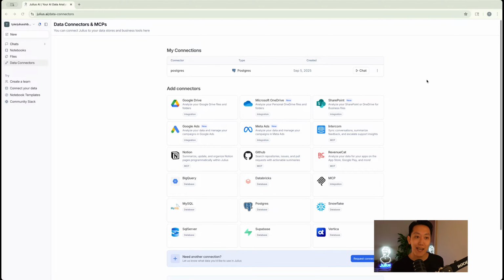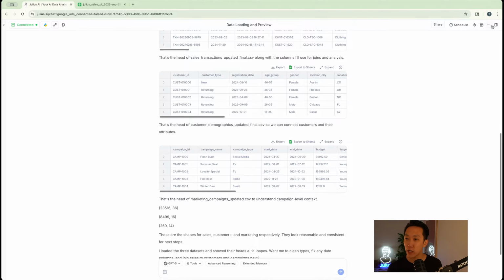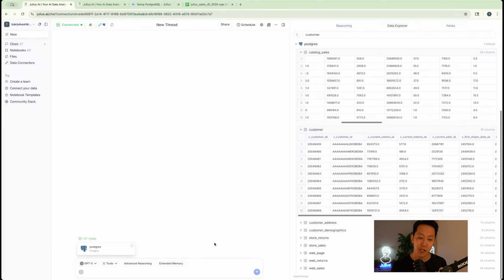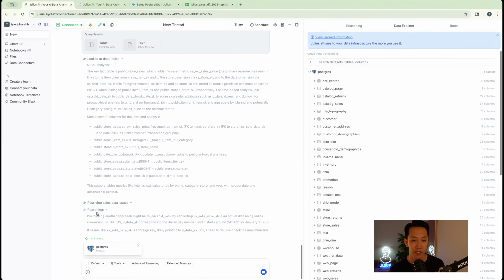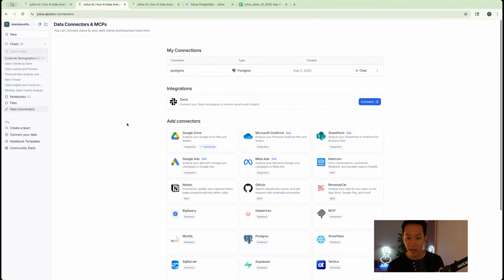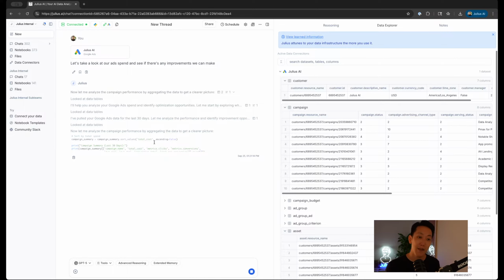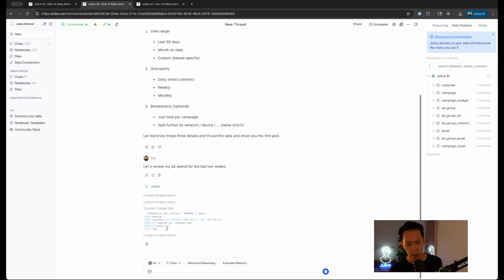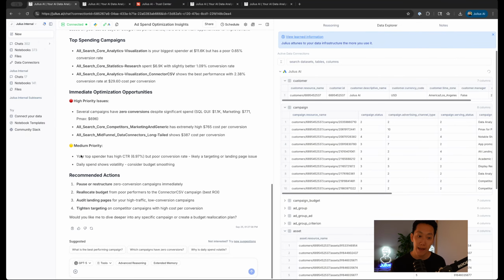9/25: Julius Deep Dive - Data Connectors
Using Julius and want to know more? Join our deep dive session to see how you can use our Data Connectors feature and get even better analysis.